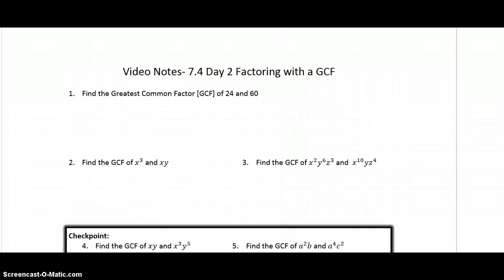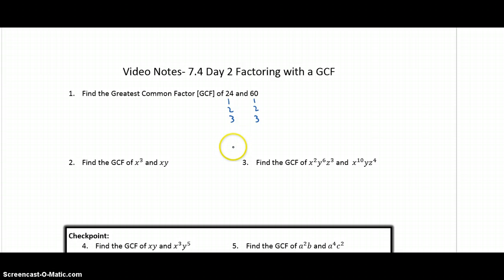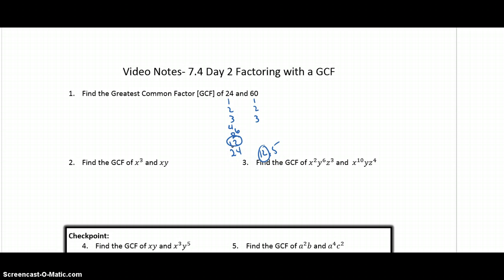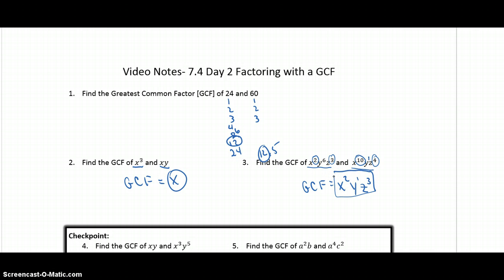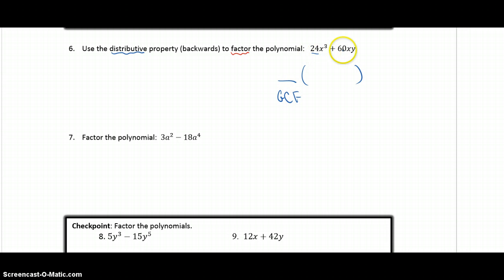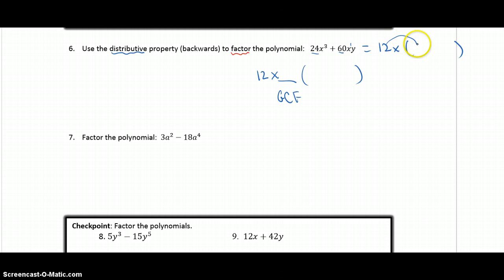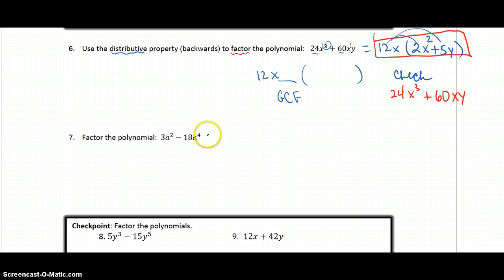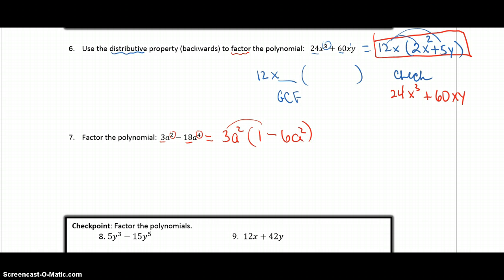7.4 Day 2 GCF and Factoring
factoring with a GCF